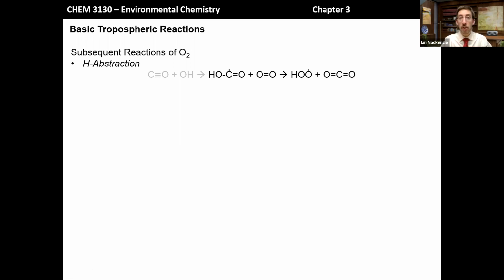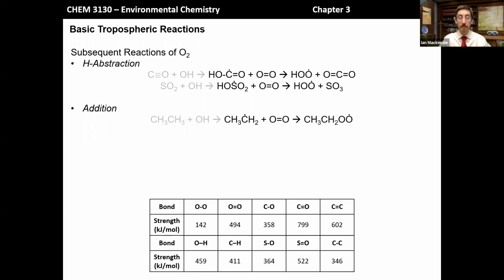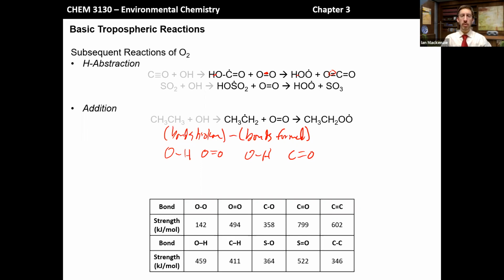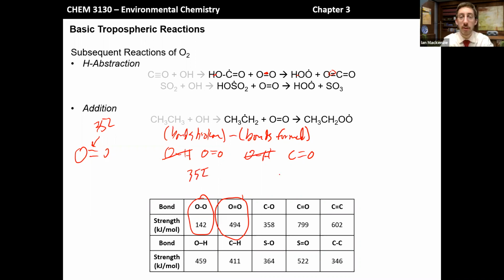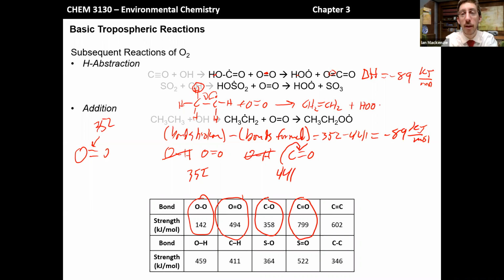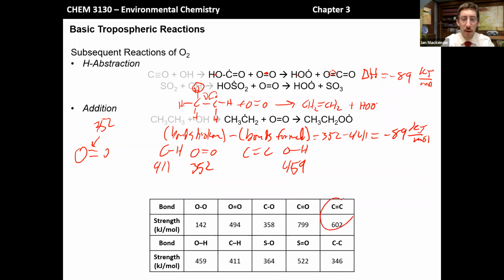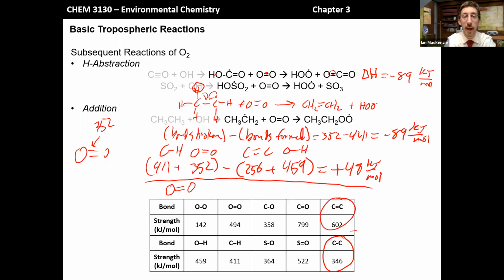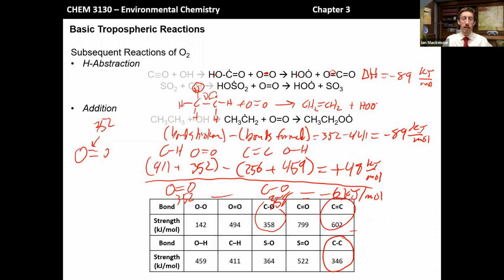Basic Tropospheric Reactions Part II